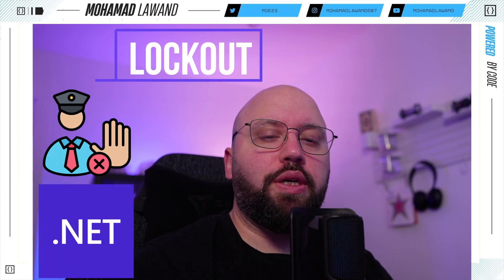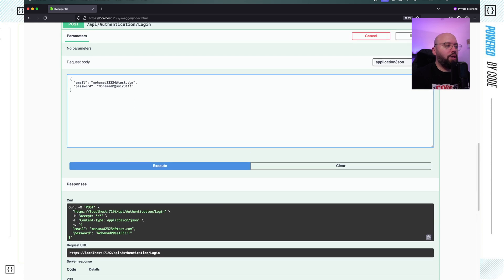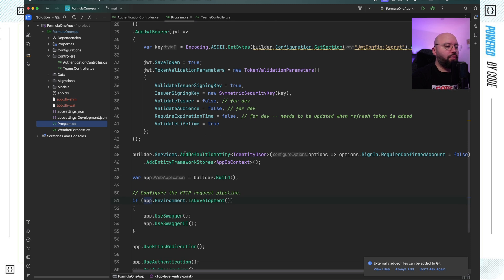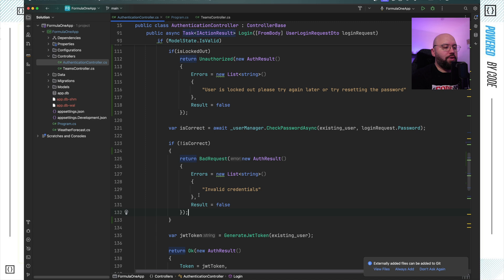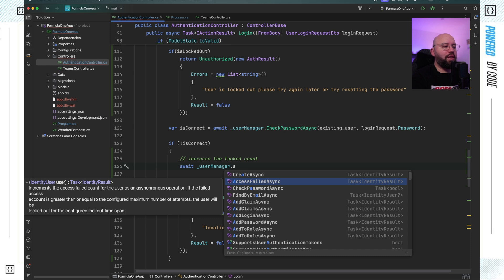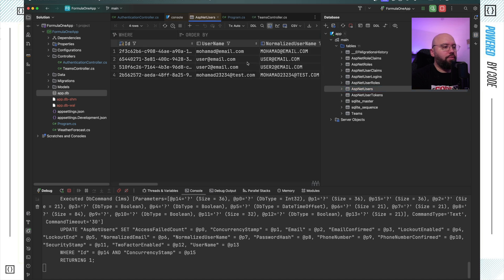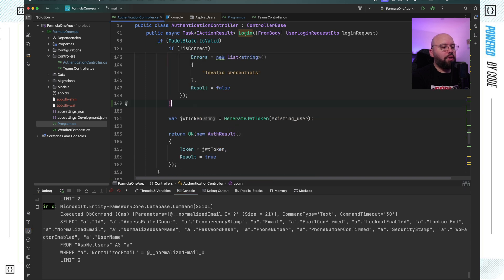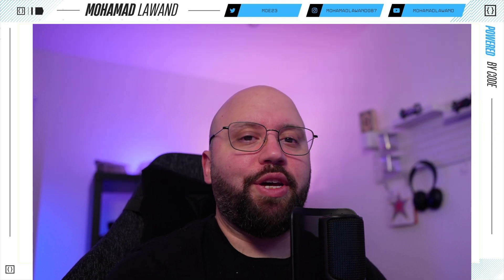.NET 8 .🚀🔥: API Security with Lockout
In this video we will discussing how to protect our API with Lockout